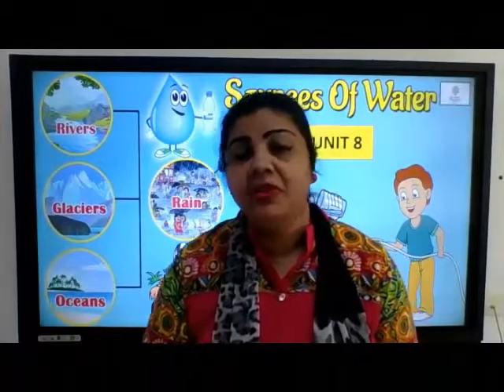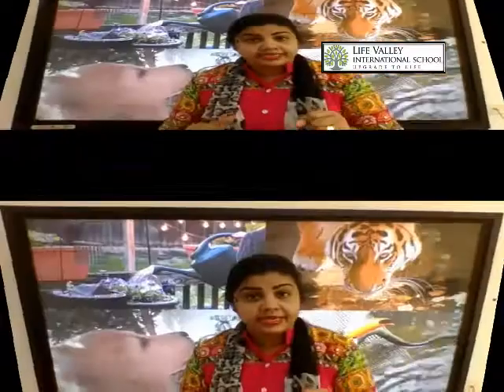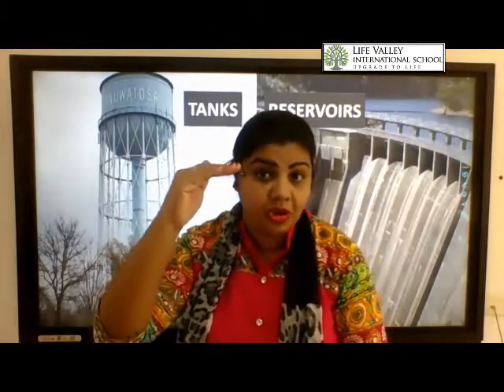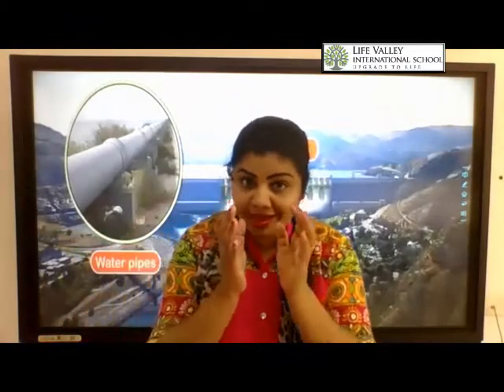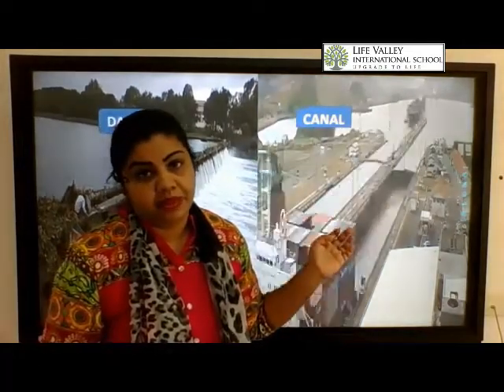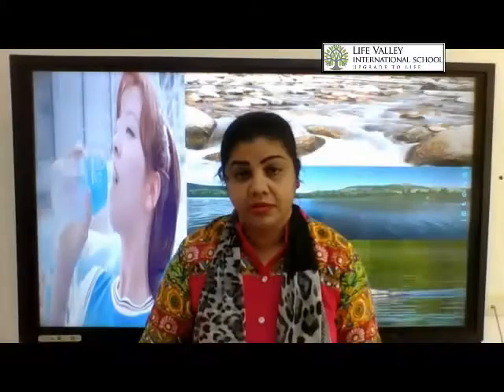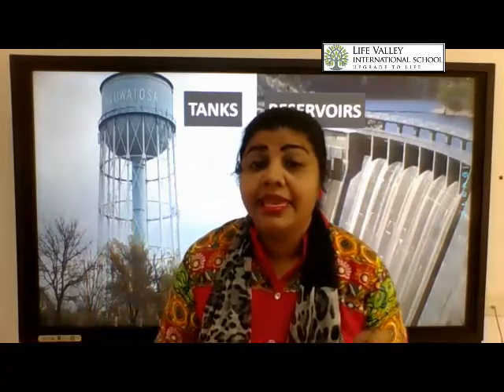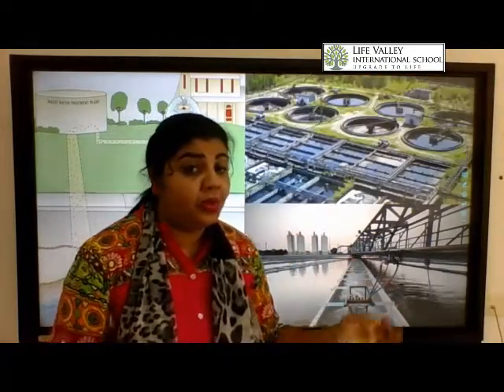SOURCES OF WATER